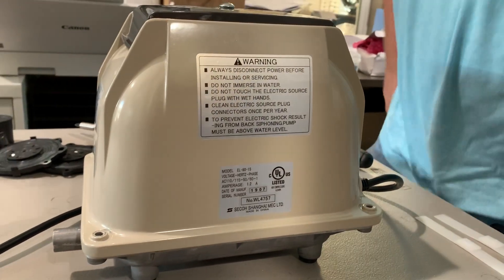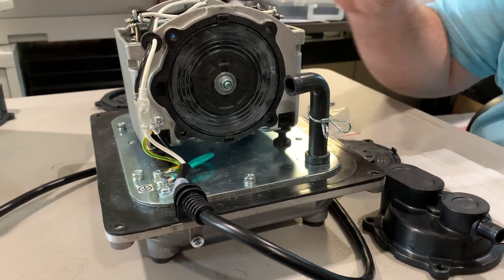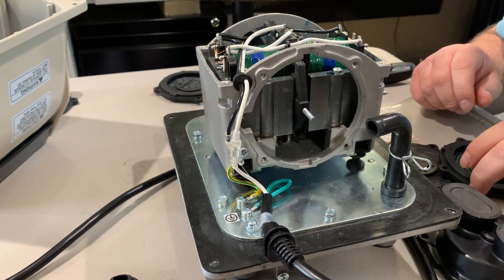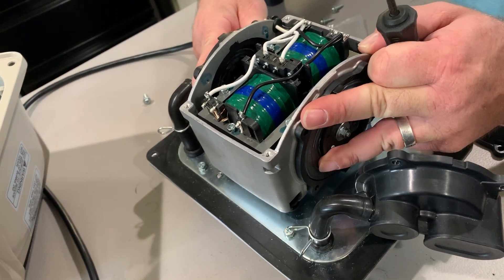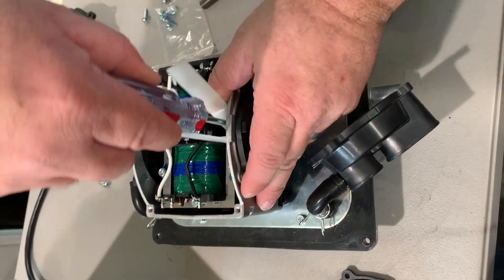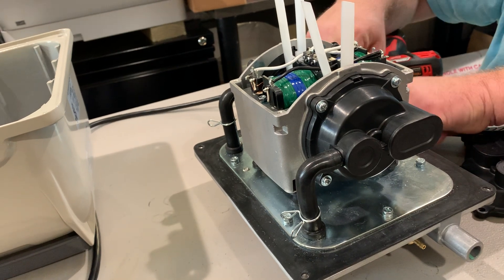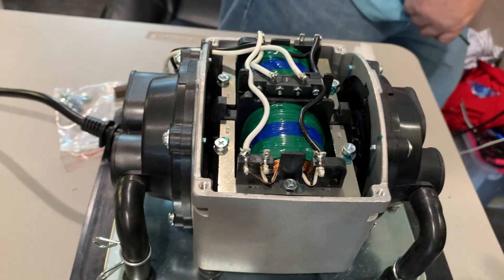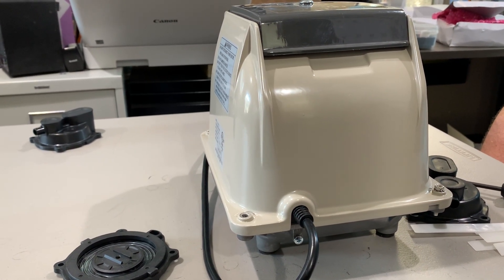Rebuild Secoh El-80-15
How to rebuild a Secoh EL-80-15